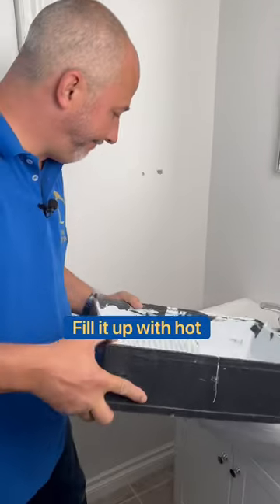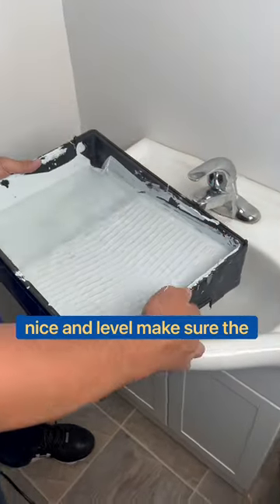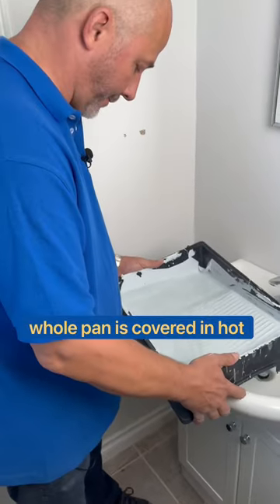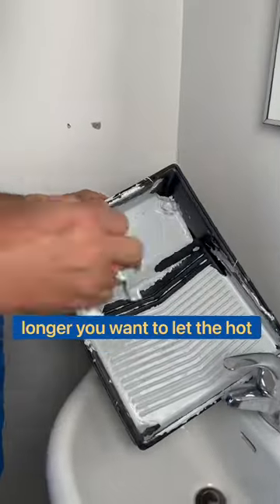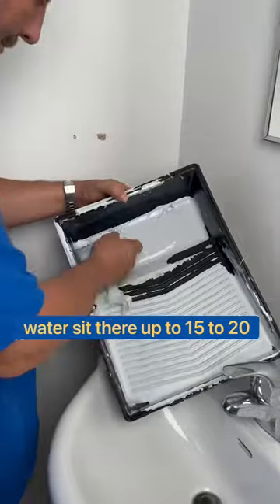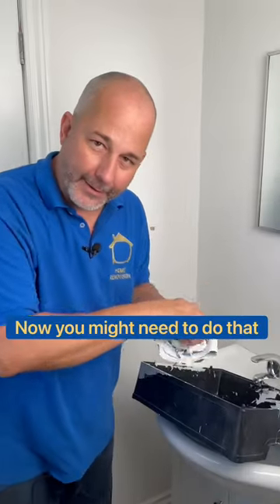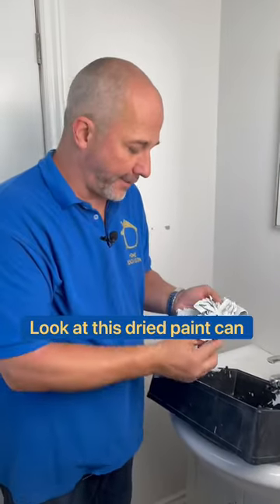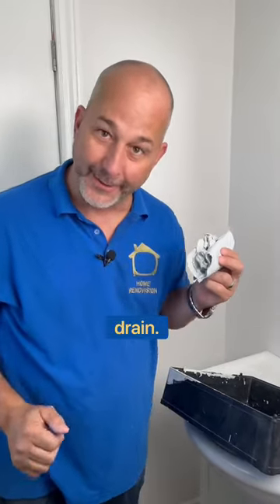You Can Salvage Your Dried Out Paint Tray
Are you trying to avoid pouring paint down your drain? Here's a solution for cleaning your paint tray. Cheers!

To purchase C2 Paint in Canada, check out their website to find a store near you. Locally in Ottawa I shop at Randall's. Cheers!